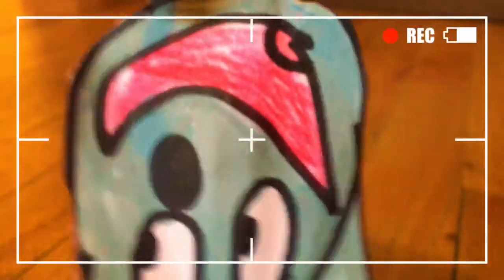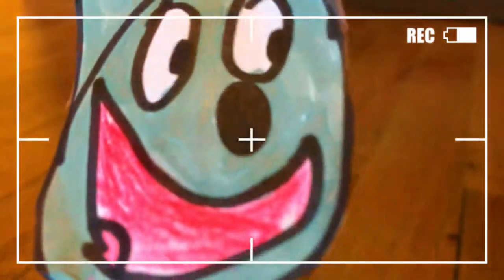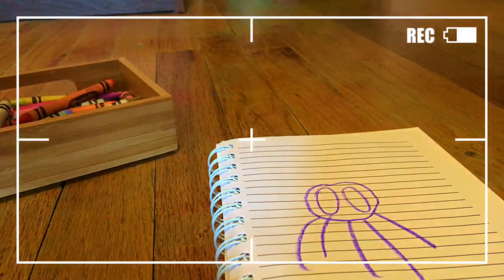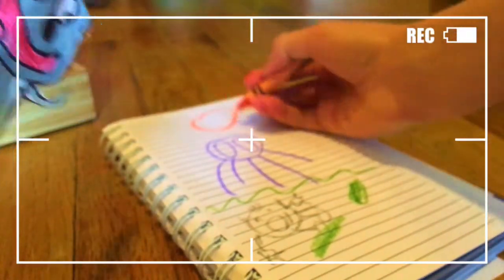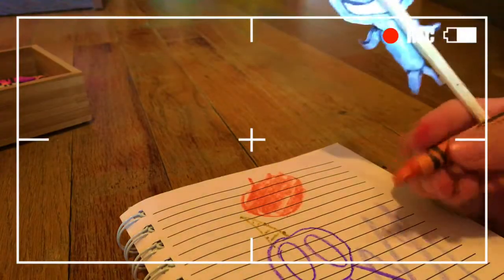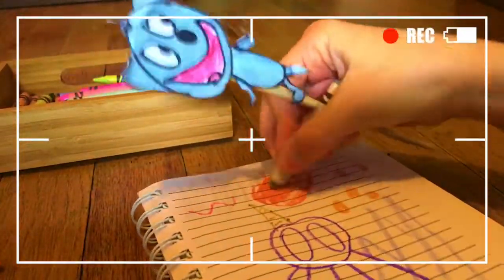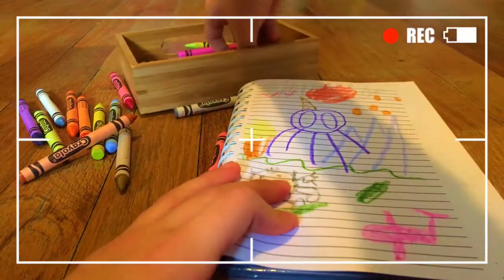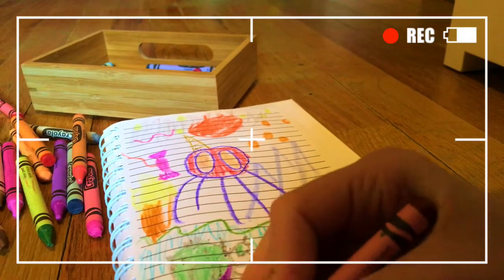Gummy’s Crayon review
HI I GUMY TIS IZ MEE CRAYUN REEVEEUW!